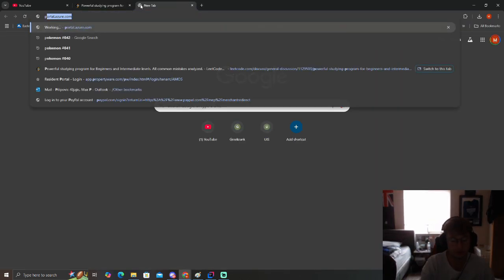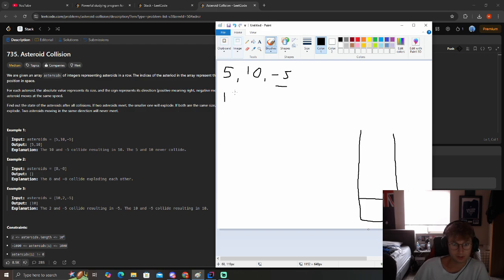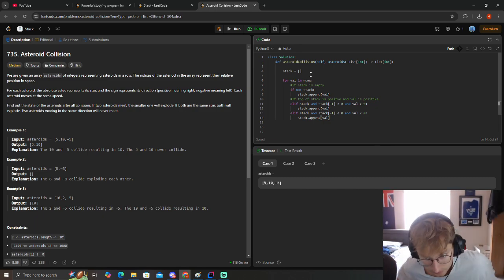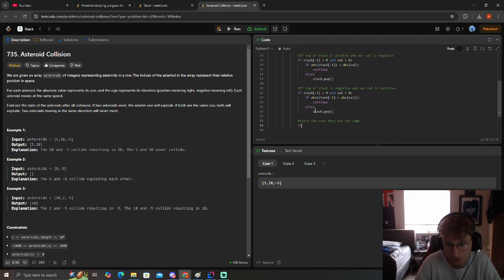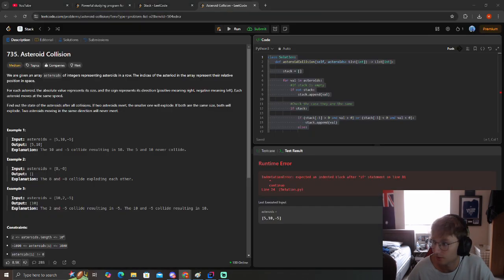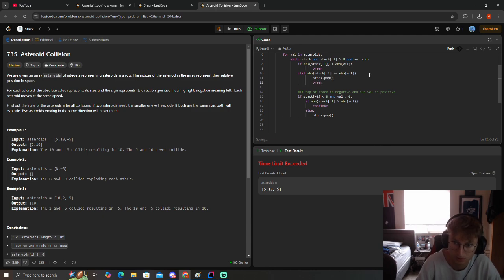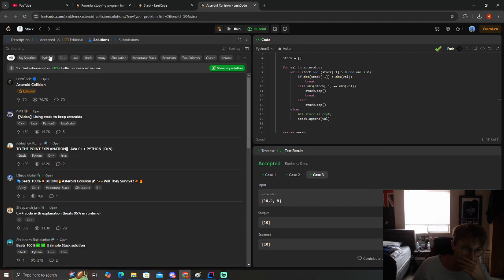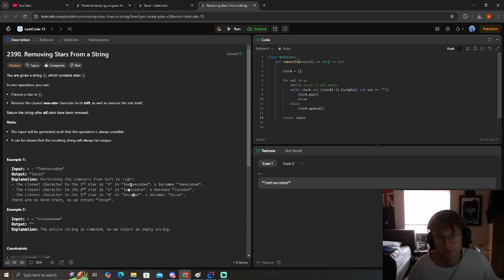Programming Everyday Until I Get a Job #043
SuperBowl Sunday!

Chapters
00:00 Intro
02:02 Leetcode 1
37:01 Leetcode 2

Specs
RAM - 16GB